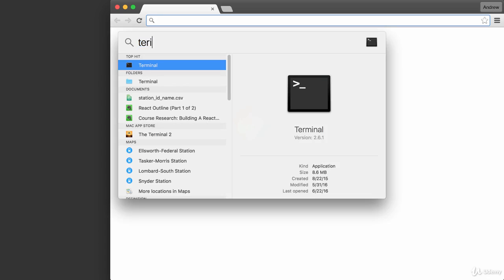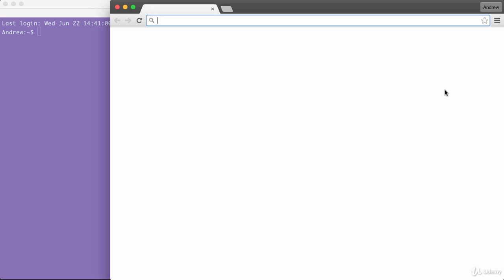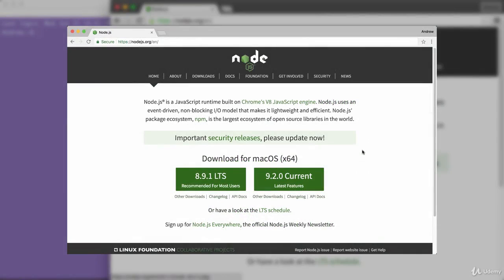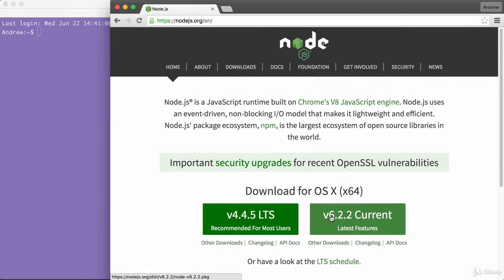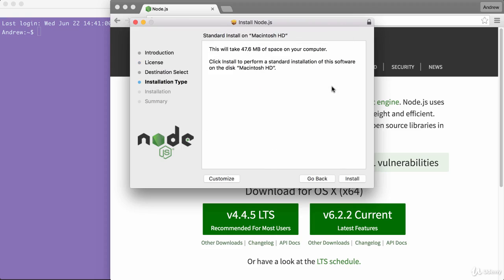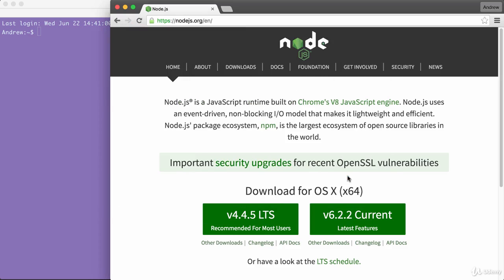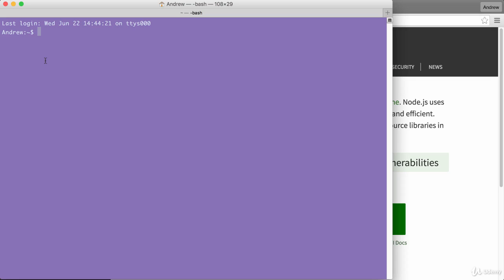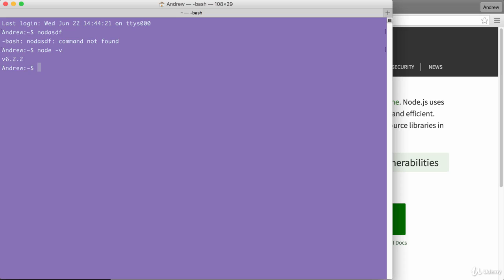Node.js Developer Course: Installing Node